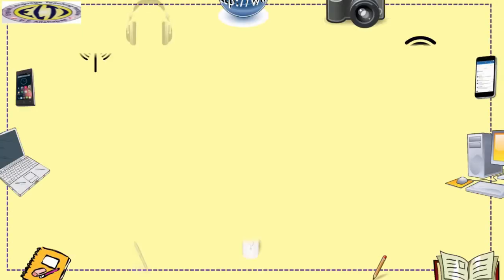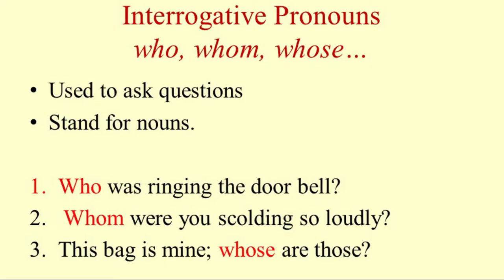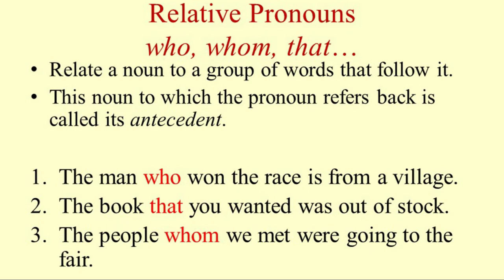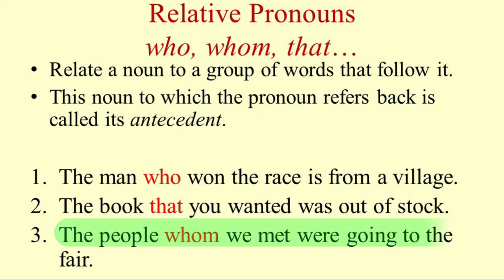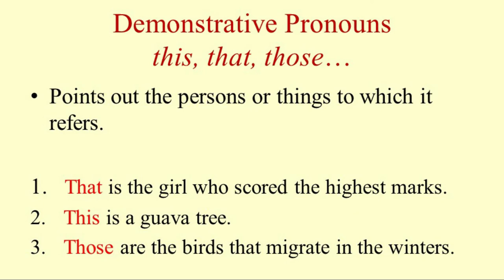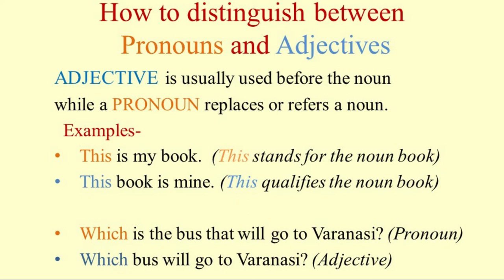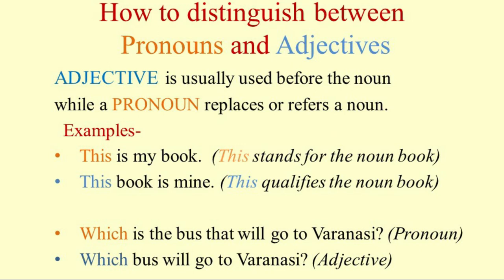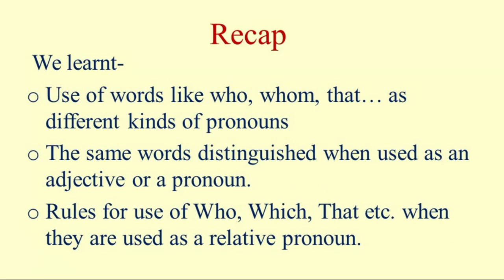0nline Spoken English Course: Pronoun: Module 4: Relative, Interrogative and Demonstrative Pronoun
Voice Credit: Dr. Skand Shukla